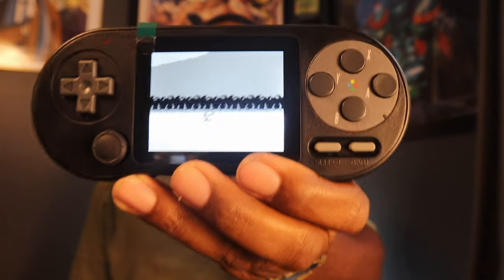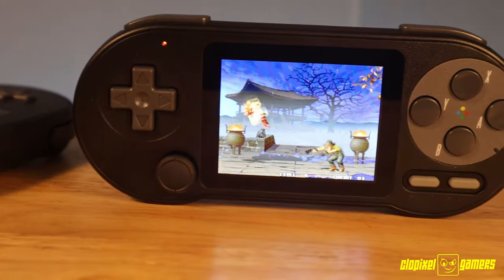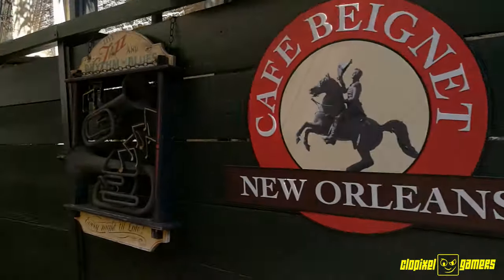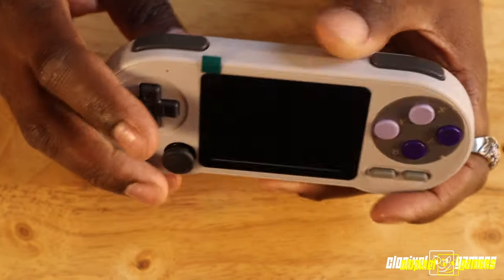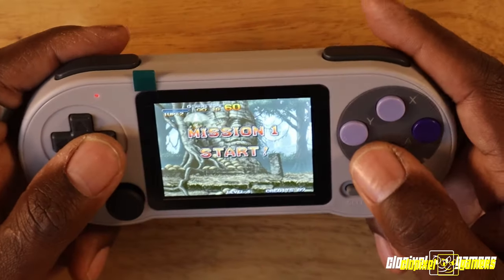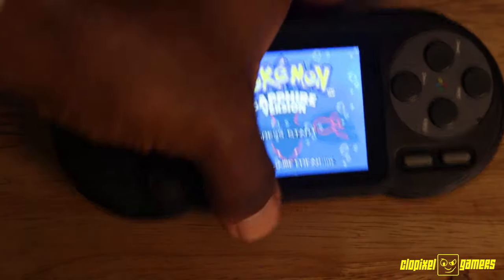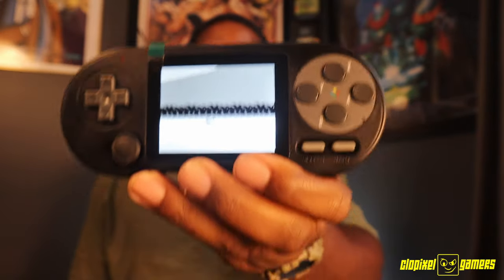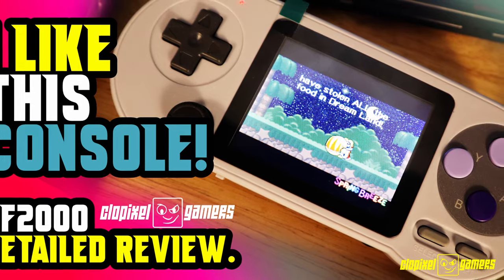SF2000 New Look! Great Price Retro Handheld and Now Has Custom Firmware! MinUI Retroarch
Black Version:
Or

Description
The SF 2000 has some updated looks and also has custom firmware!  It can run new cores, MinUI and Retroarch... Im curious to see if it can run more!!! Hope you enjoy the video!

Game Stop Deals:
Coming Soon!

About CLO Design and Education:
This is a channel about one of my favorite hobbies...Gaming!

Terms
CLOPIXEL Gamers is intended to be a gaming channel based in opinions, reviews, and gaming history.  CLOPIXEL Gamers has no intentions on bias on products.  Responsibility solely lies on the purchaser of the products/games that may be reviewed on this channel.  The products/games reviews on this channel are to serve solely for awareness and informational purposes with opinionated highlights.  Any Decisions made to purchase any product or game reviewed on this channel is the full decision and responsibility of the buyer, and any information received on this channel.  Any margins of error based on information can be considered menial and not grounds to leverage any argument, comment, reply or actions.  This channel is intended for entertainment, information and education purposes only.

These terms are here as information for the viewers.
All works of CLO Education TV and CLOLEARNSHOP and CLO Pixel Gamers are original graphics and works and are protected under copyright laws.

CLO Pixel Gamers is intended to be a gaming and review channel,